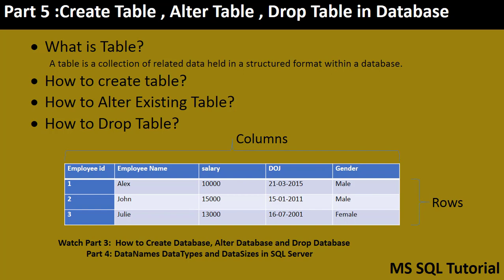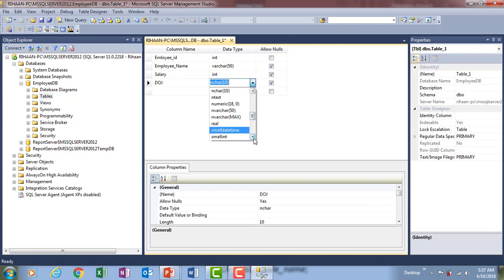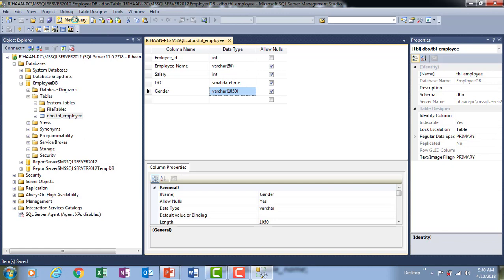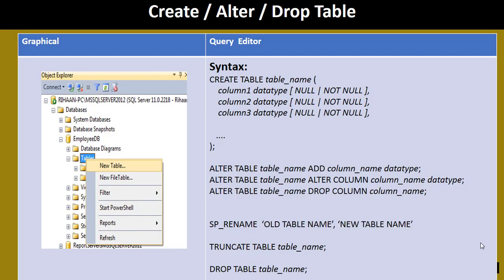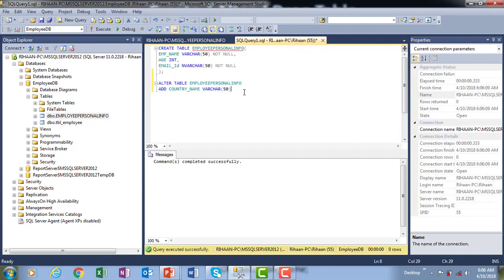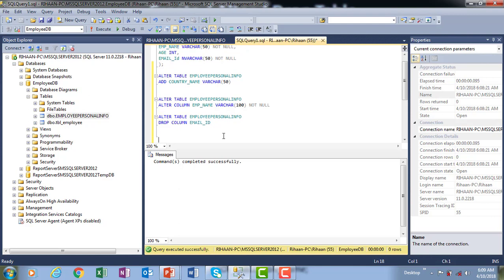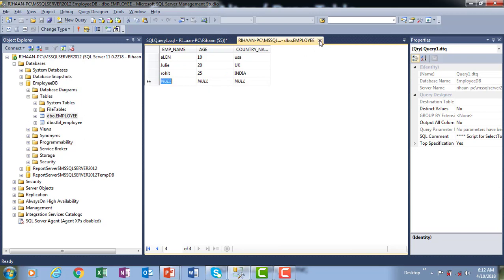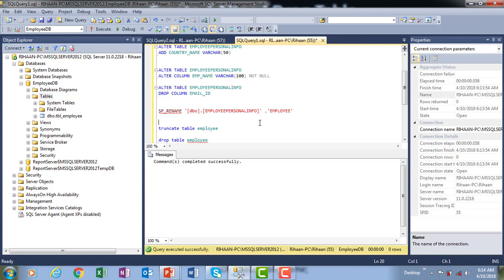Part 5: Create Table, Alter Table, Drop Table in SQL Server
In this session , we will understand
• What is table ?
• How to create a table?
• How to alter existing table?
• How to drop / Truncate table?